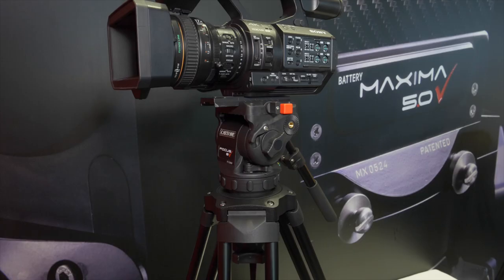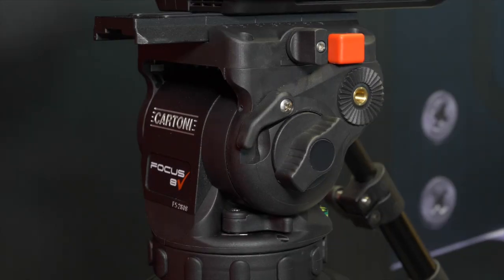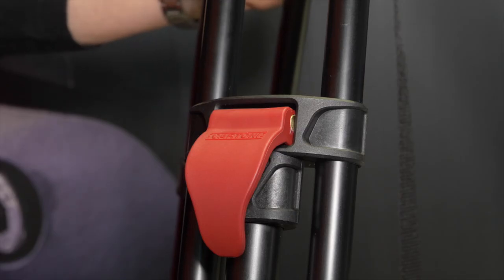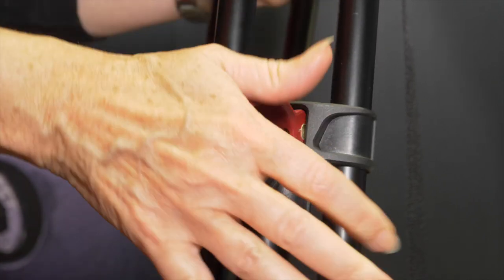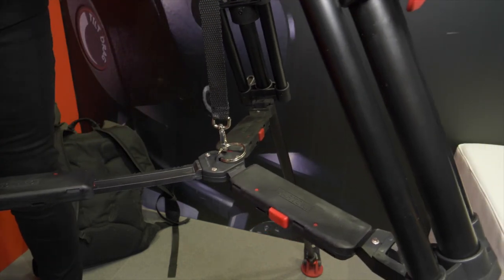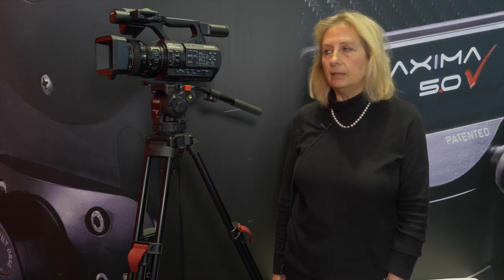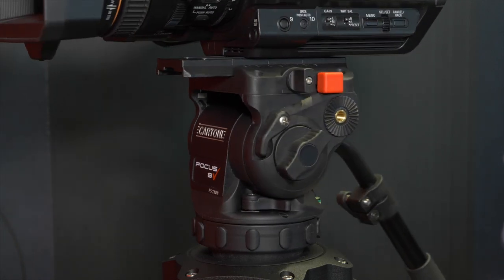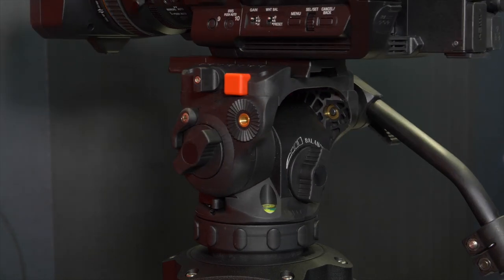Cartoni RED LOCK Tripod with 75/100mm Base // IBC 2019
Elisabetta Cartoni introduces the Cartoni RED LOCK Tripod which is quite special: It provides a load capacity of 60 (!) kg, interchangeable 75/100 mm base and a kit-price below 1.000,-  Euro. Also it is completely "Made in Rome".